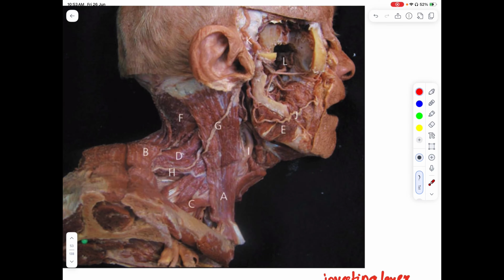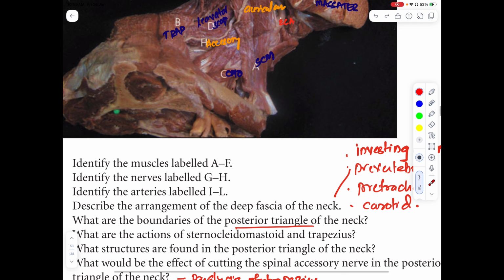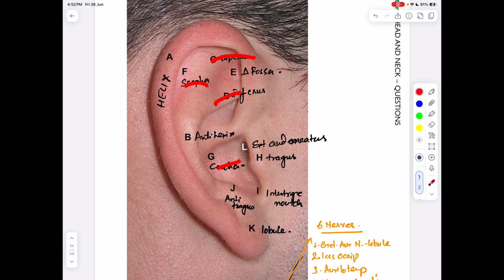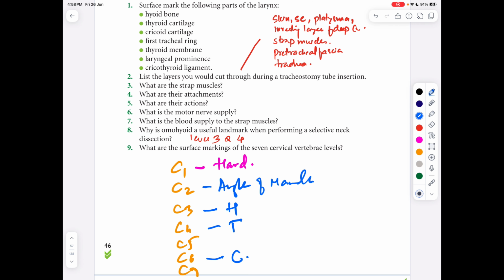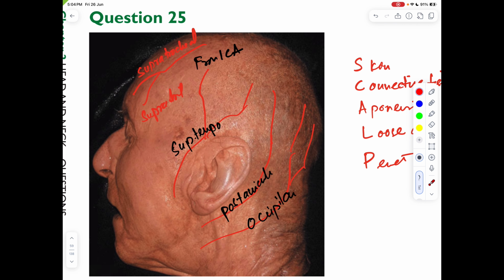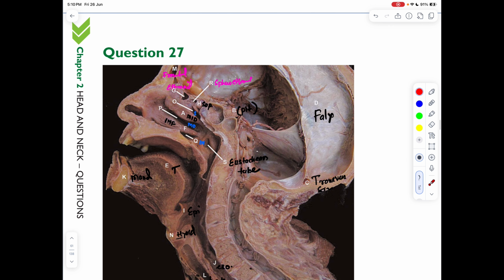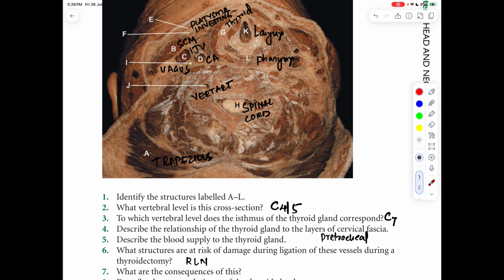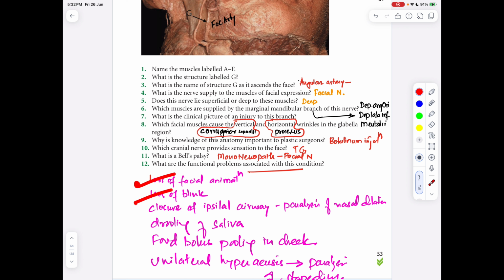MRCS part B - HNF